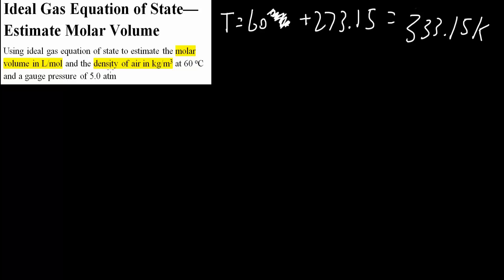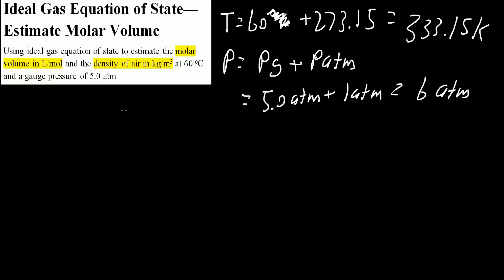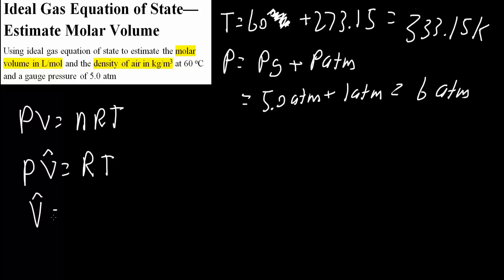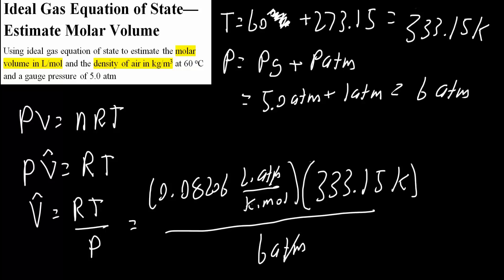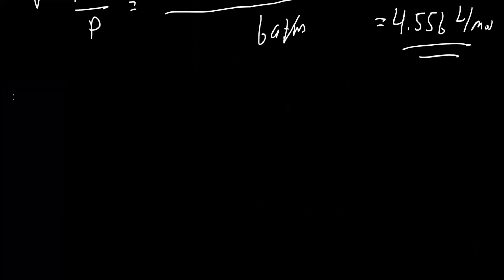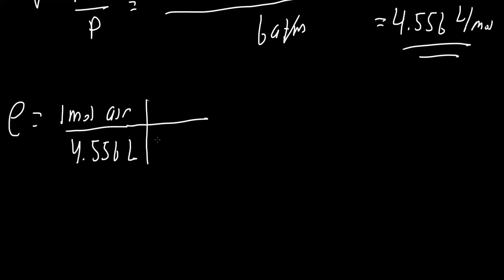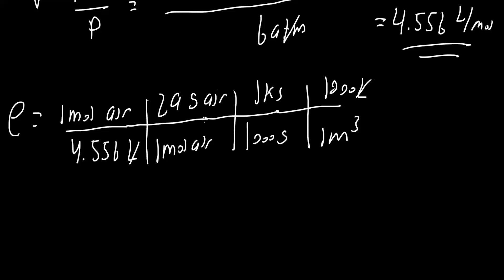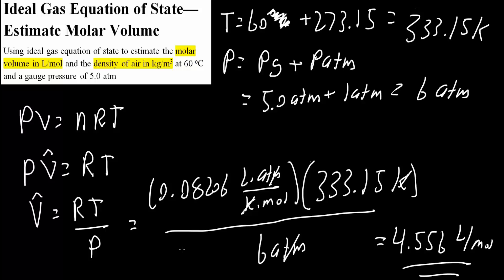Ideal Gas Equation of State-- Estimate molar volume & density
Workbooks that I wrote: